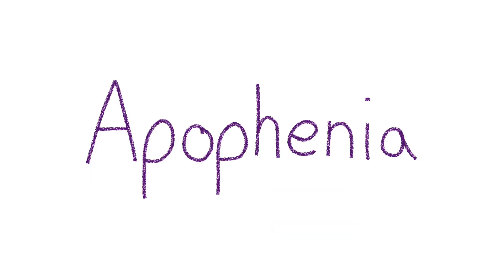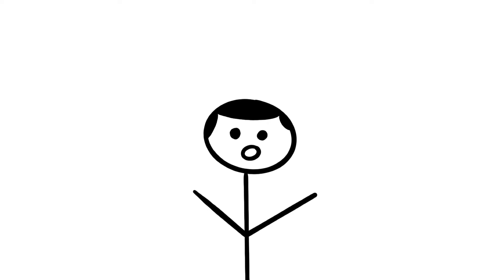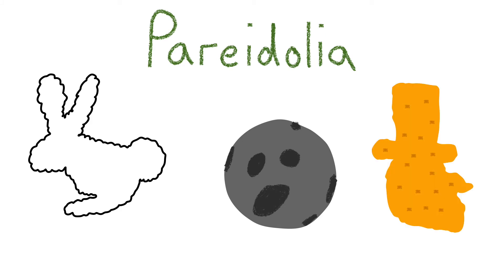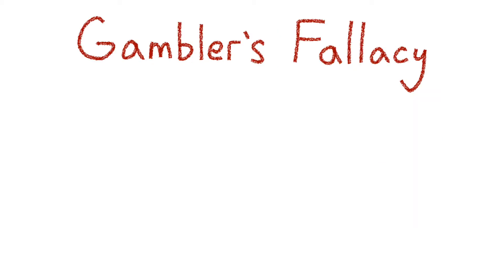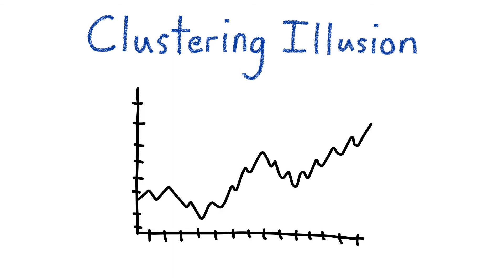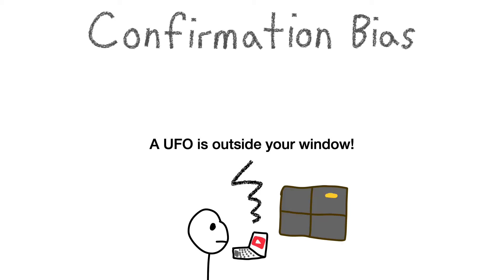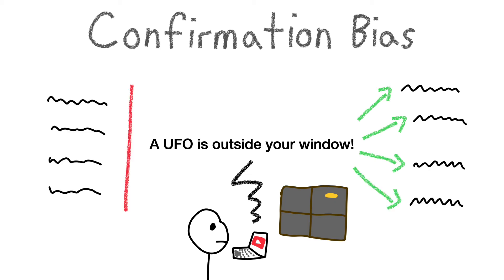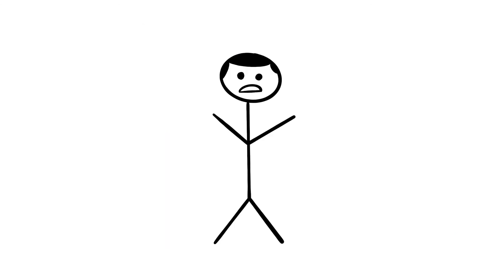Apophenia Explained | Pareidolia, Confirmation Bias, & Other Pattern Errors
What is apophenia? Have you ever looked at a cloud and thought it looked like an animal? Or have you ever looked at the moon and thought there was a face on it? These are examples of apophenia and it is when our brains see meaningful patterns in unrelated things. Statisticians call this a type 1 error, or false positive. In this video, we will be going through 4 types of apophenia (pareidolia, gambler's fallacy, clustering illusion, and confirmation bias) to better understand this psychological phenomenon.

Sources:
Apophenia